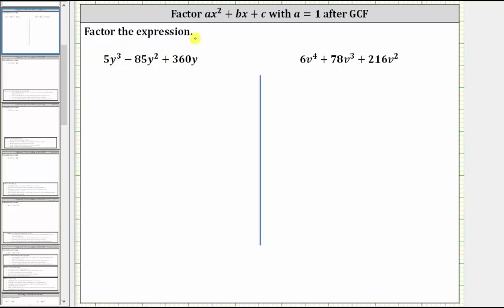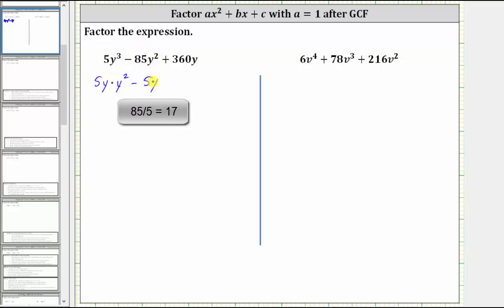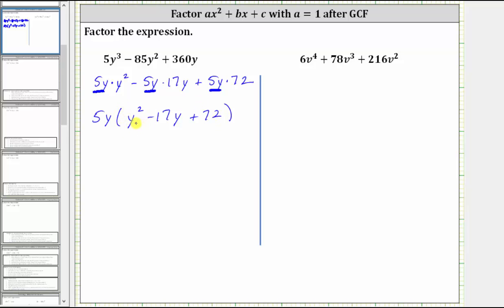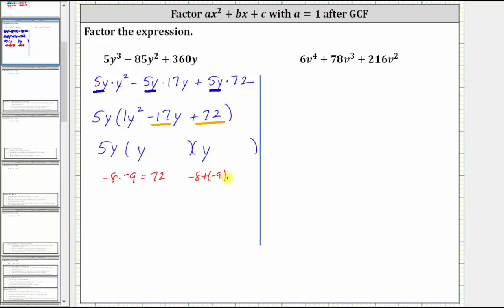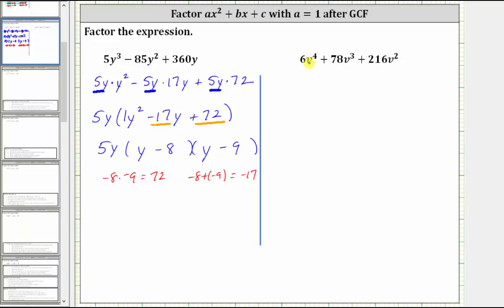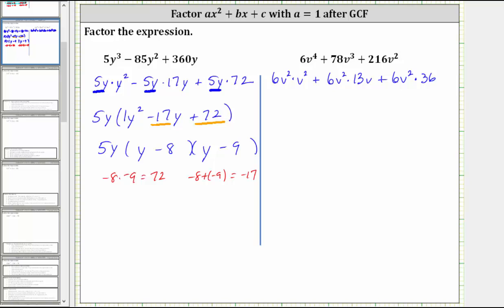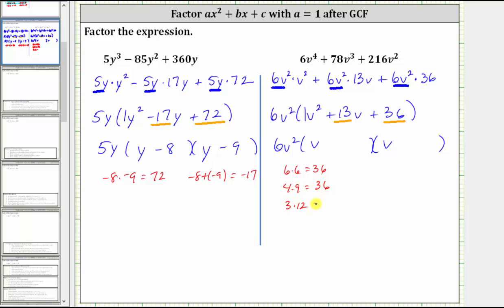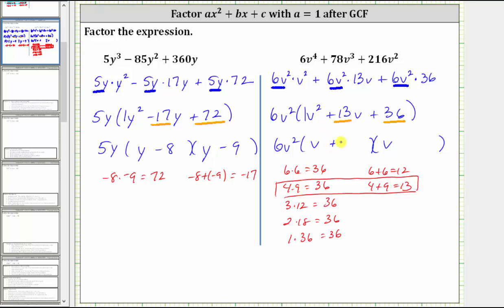Factor Trinomial with a GCF of the Leading Coefficient: 5x^3-85x^2+360x, 6x^4+78x^3+216x^2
This video explains how to factor a trinomial in the form ax^2+bx+c when a is a GCF.